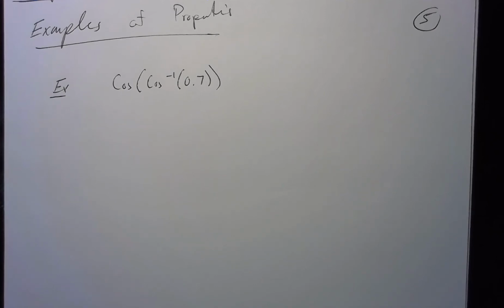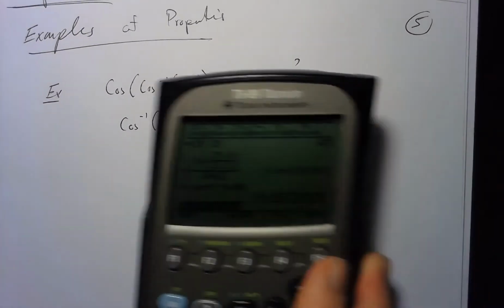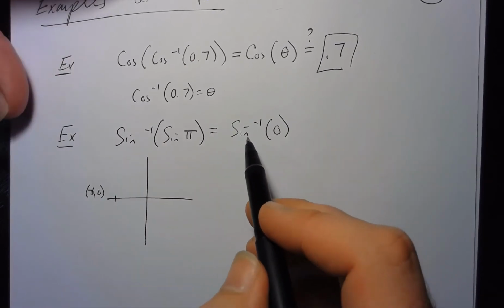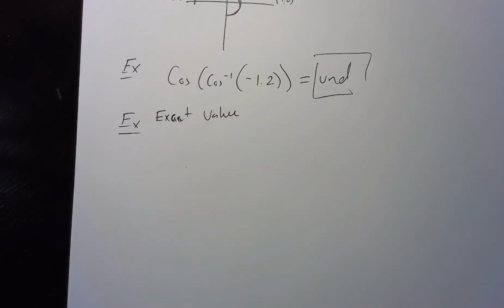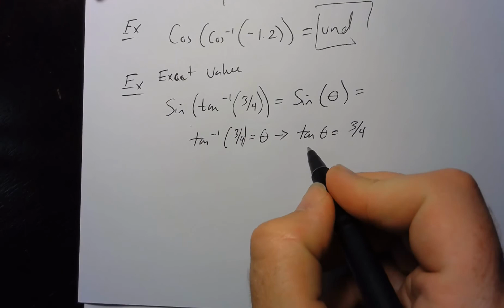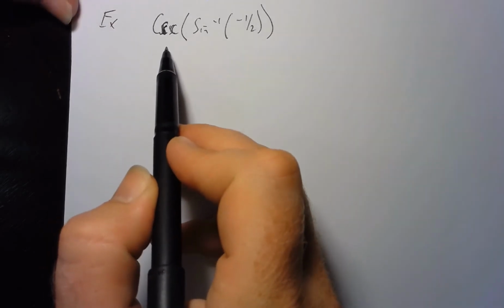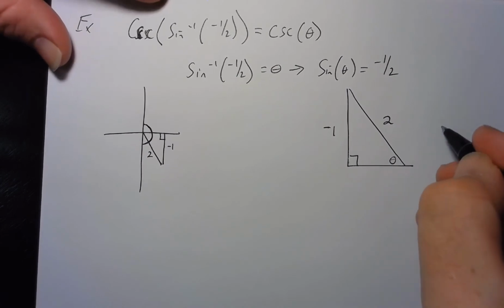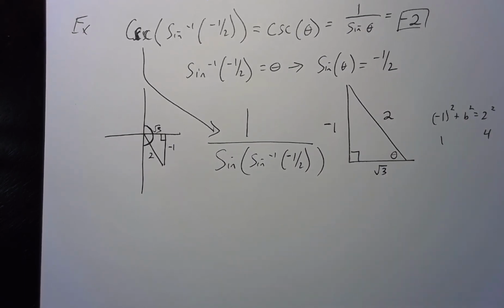4.7 V5 Examples Using Properties Of Inverse Trig Functions